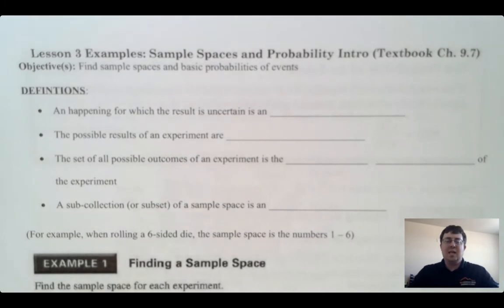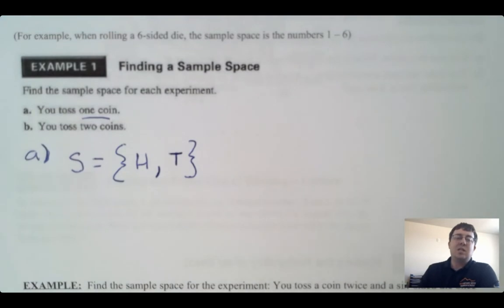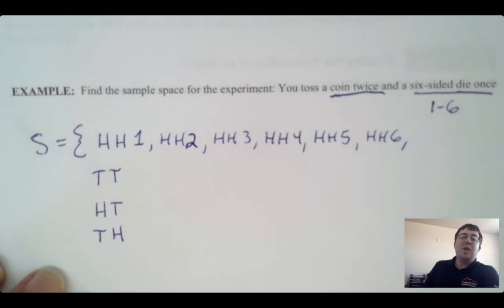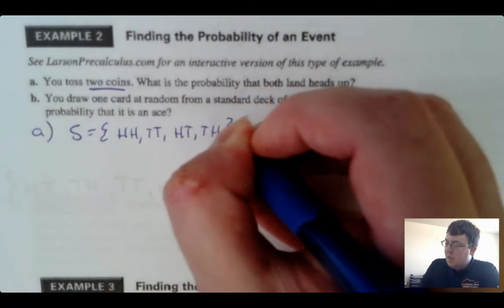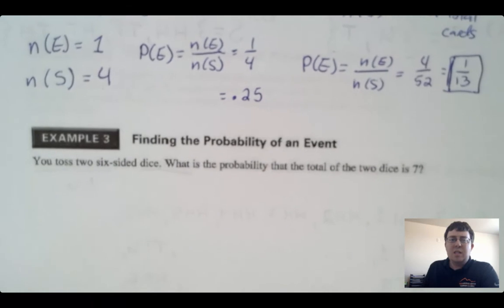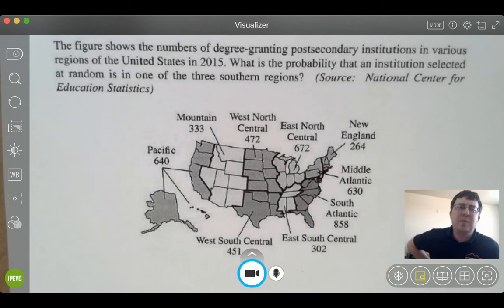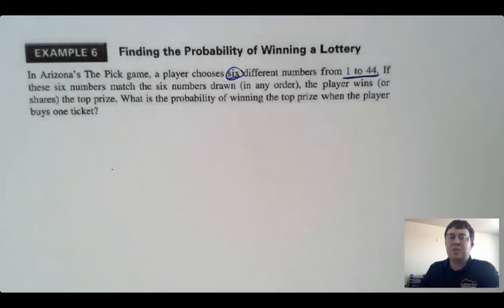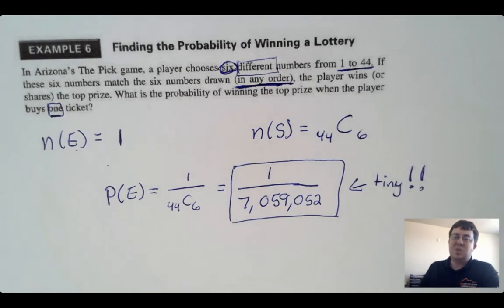Pre-calculus Lesson 3: Sample Spaces and Probability Intro.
Dr. McJunkin introduces the vocabulary for probability and the concept of sample spaces before showing examples of how to calculate basic probabilities.